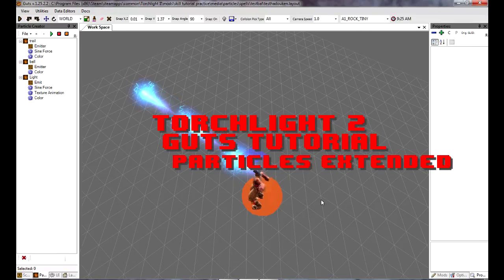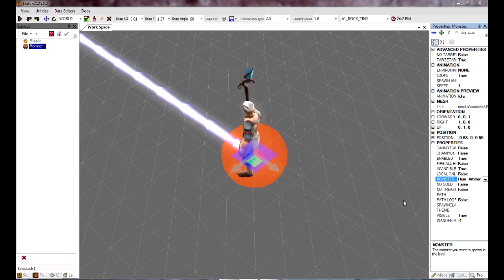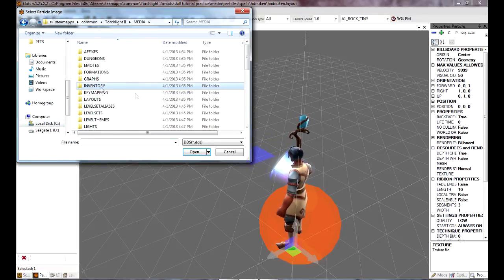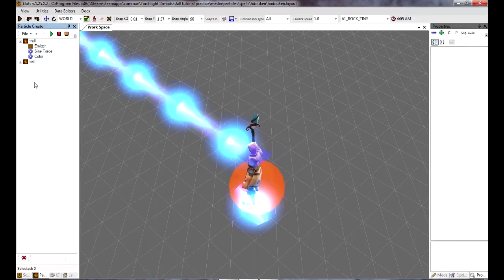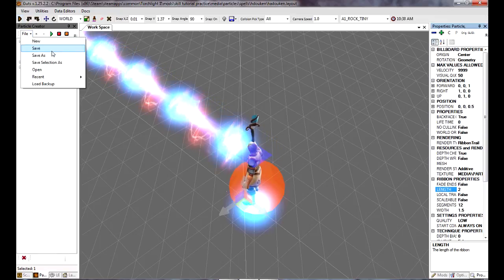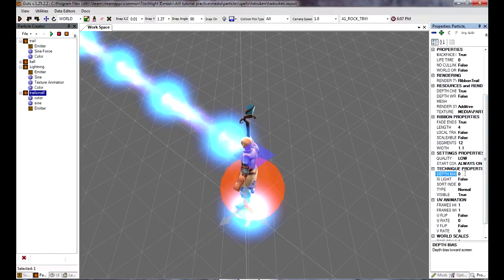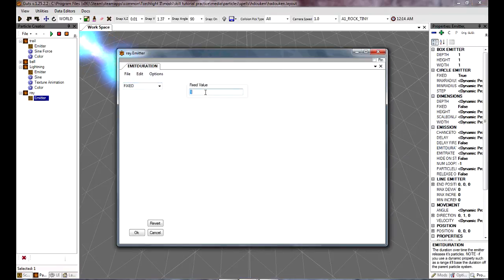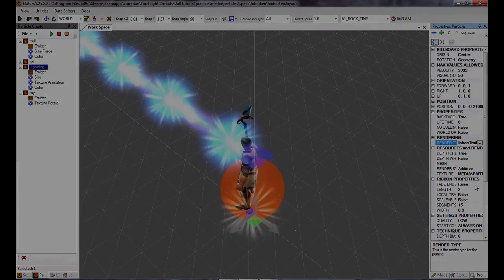Torchlight II GUTS Tutorial: Particles Extended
The first Side Tutorial in my series of GUTS tutorials.  This episode is an extension to particle creation.  We'll be making something similar to an Hadouken.